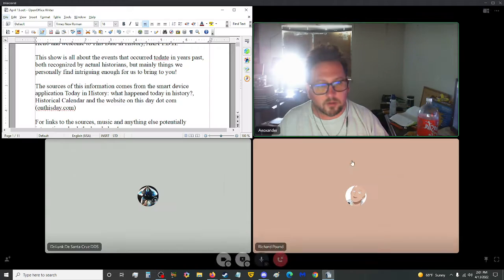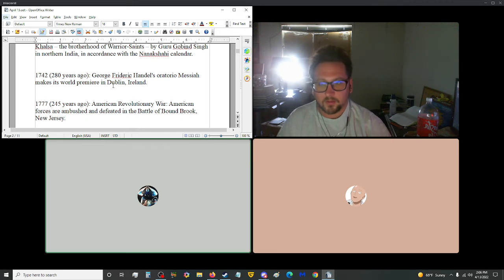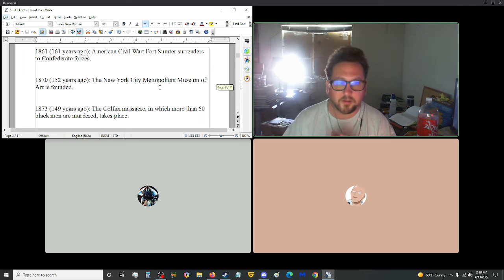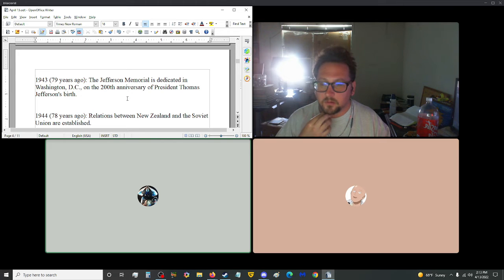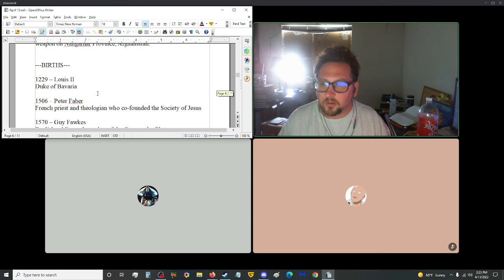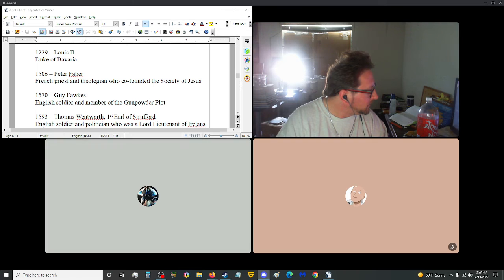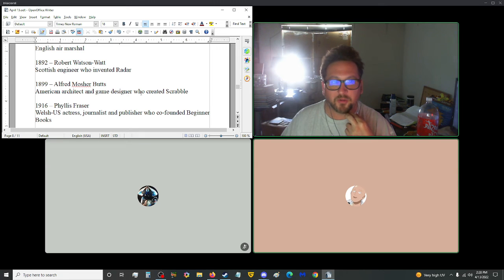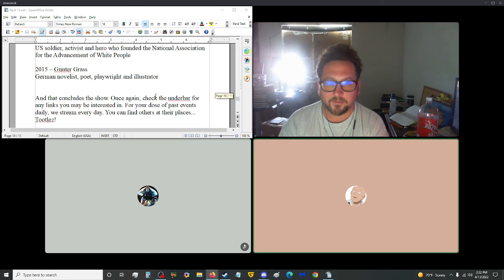First GPS Satellite, Apollo 13 and MKUltra - TDH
--OTHER LINKS--